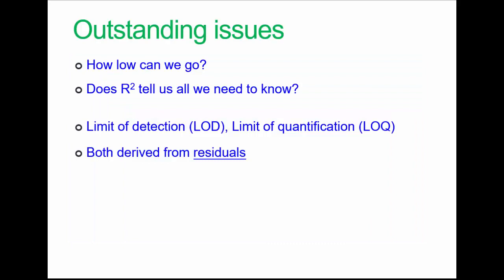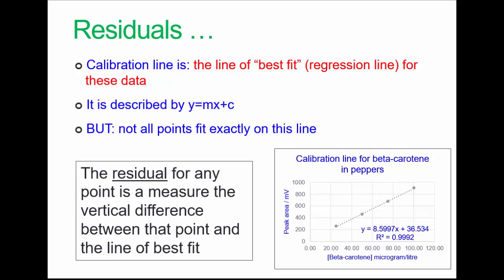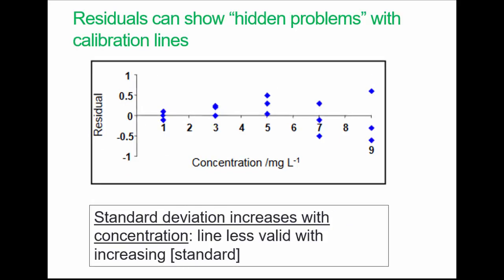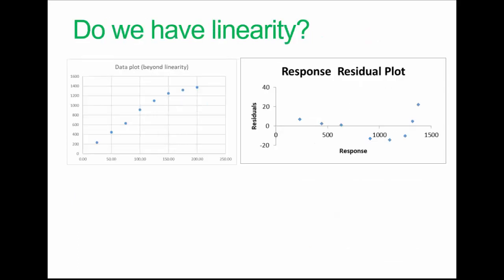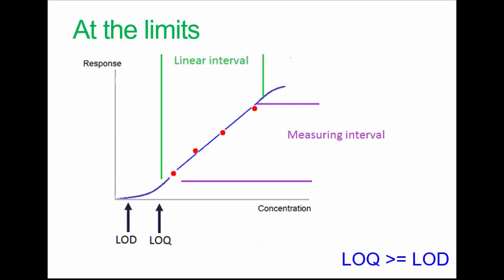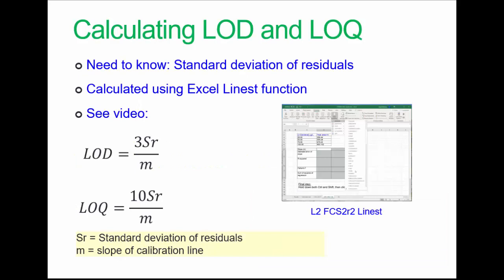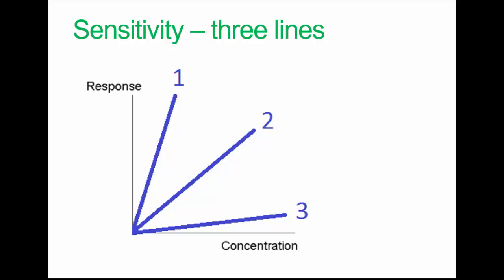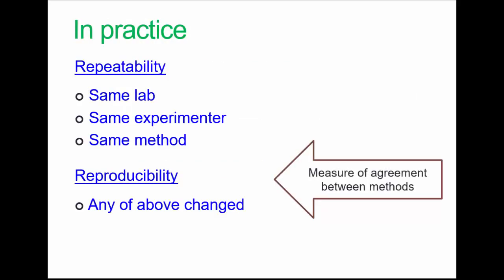L2a FSC2 analysis 2c calibration lines 2